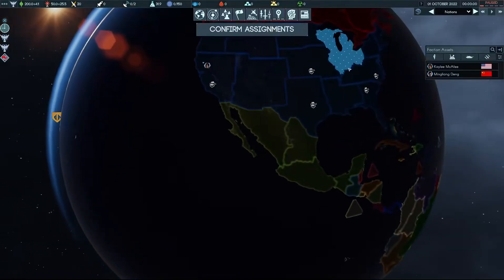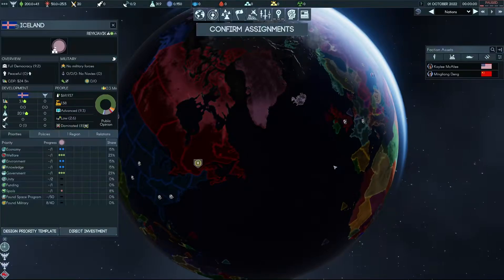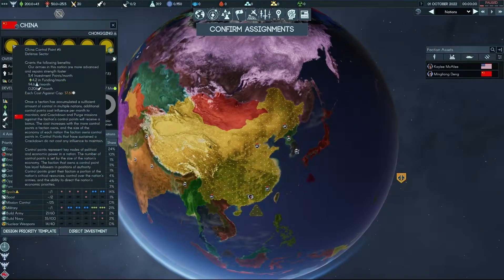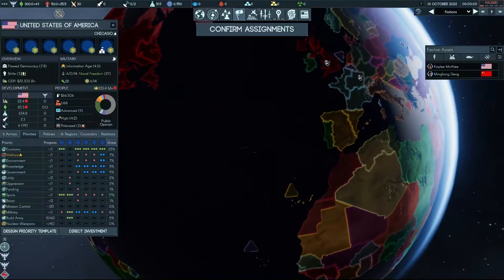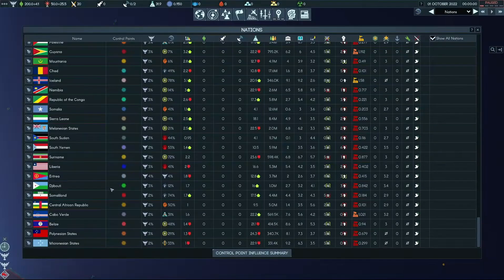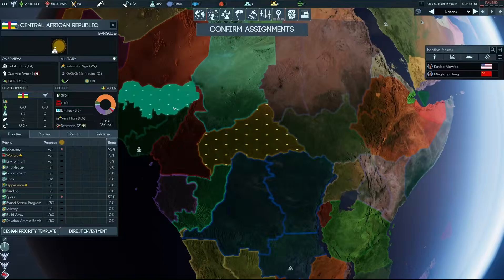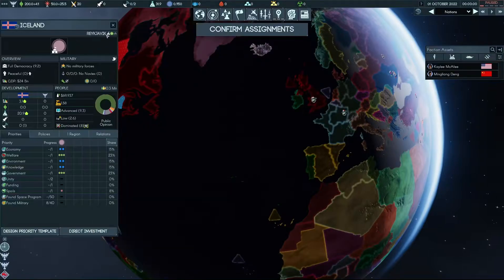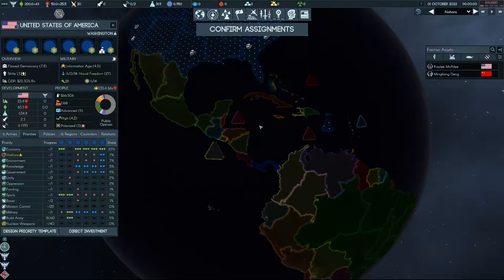Terra Invicta: Country Research Optimization Using Microstates Tutorial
This video covers how microstates have incredible efficiency in producing research for their control point cost. It's a great way to squeeze out some extra research in the early game! I cover a more general tutorial on country research in